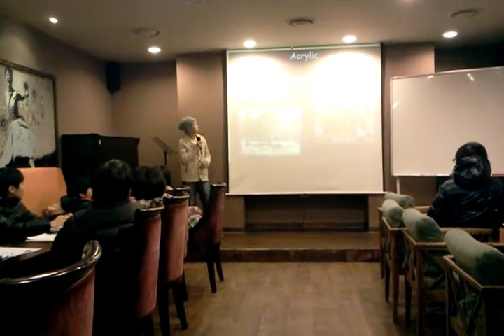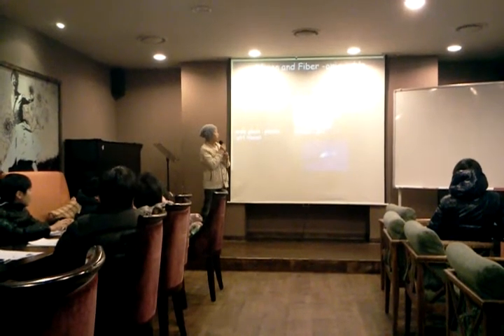Eric-Materials to product.mp4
Materials to product